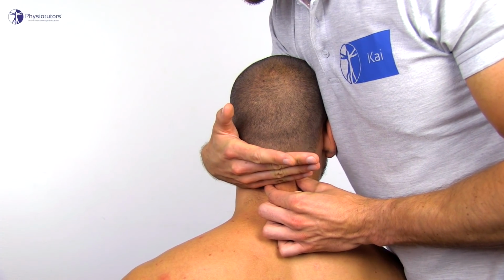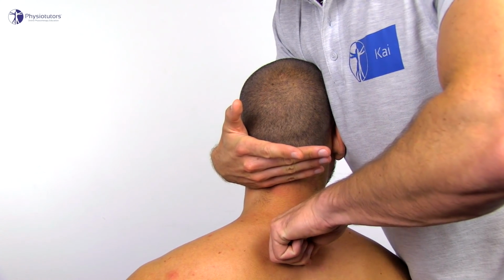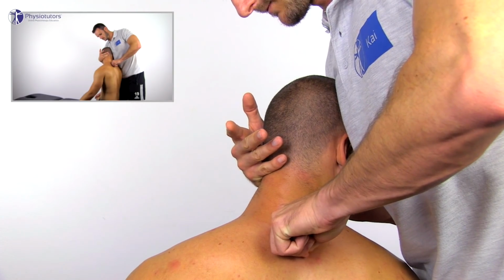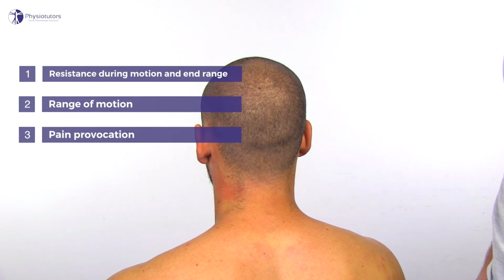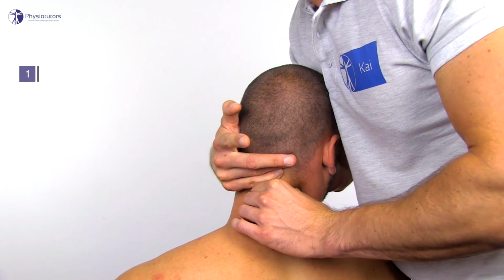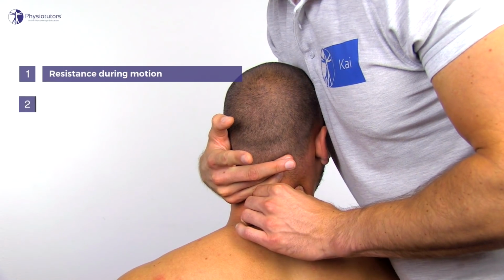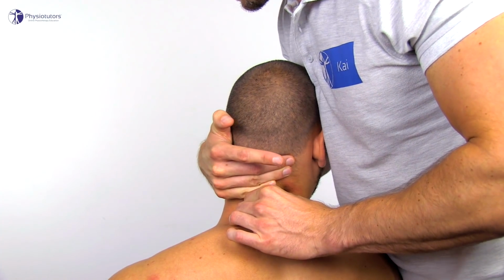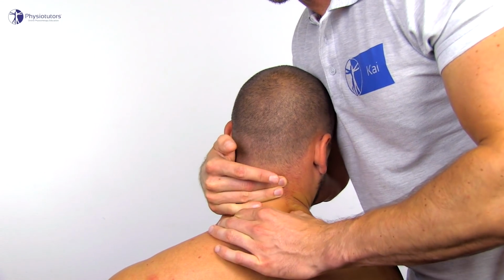Intervertebral Motion Assessment of Mid Cervical Spine Flexion in Sitting | PIVMs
Enroll in our online course intervertebral motion assessment of the mid cervical spine in sitting position is one way for a manual therapist to evaluate cervical spine flexion movement both regional and segmental. Pay attention to the limited reliability.
If you liked this video, help people in other countries enjoy it too by creating subtitles for it. Spread the love and impact. Here is how to do it